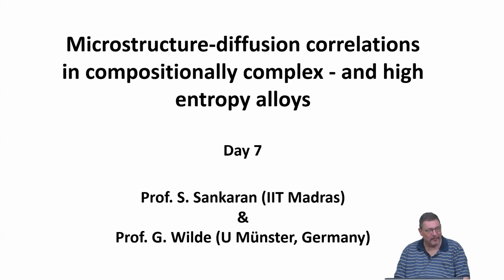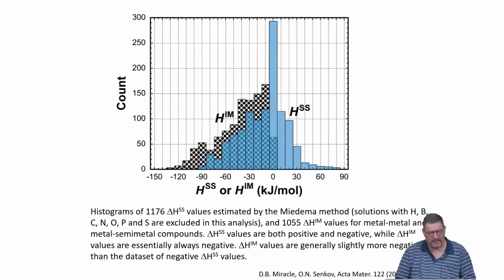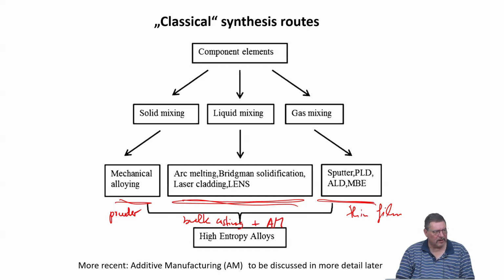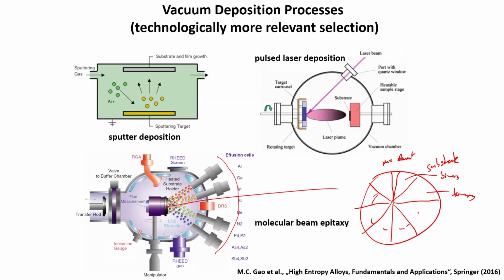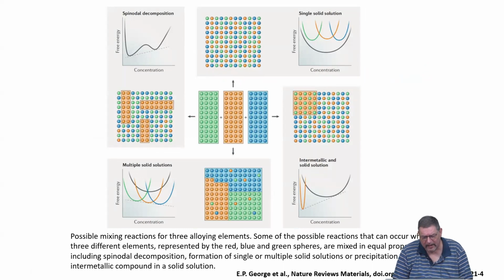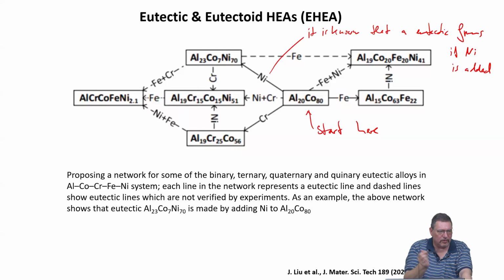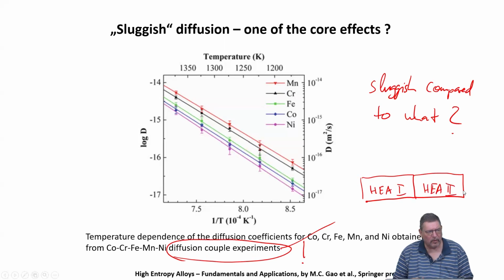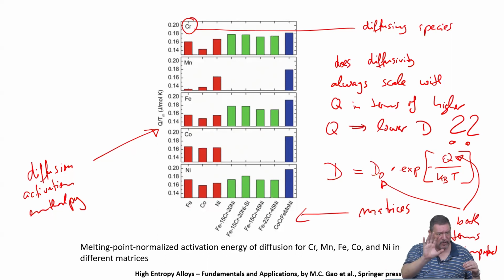L07 TYPICAL ELEMENTS SELECTED FOR HEA AND TYPICAL PHASES THAT ARE FORMED